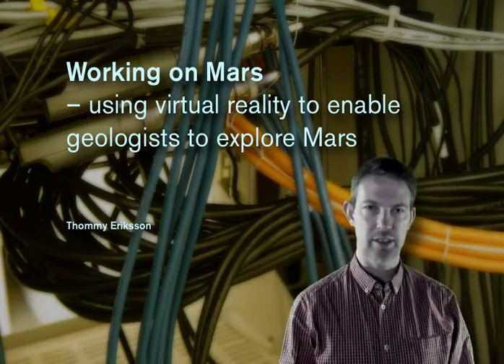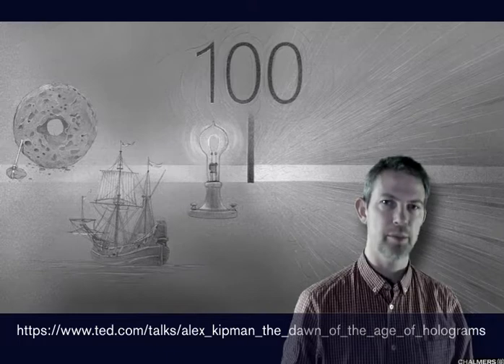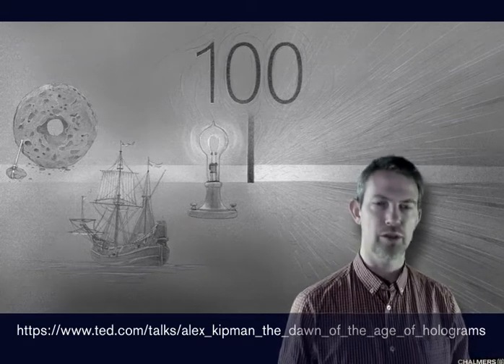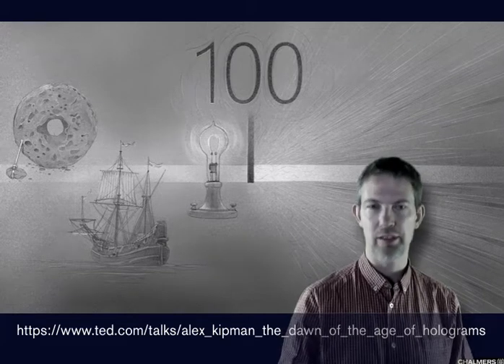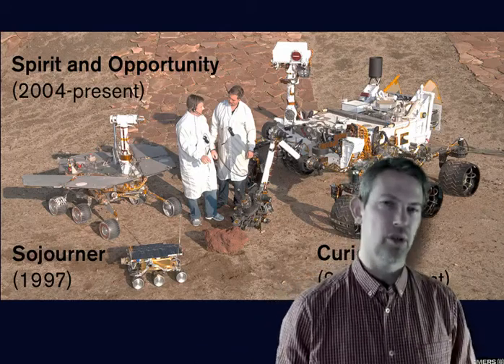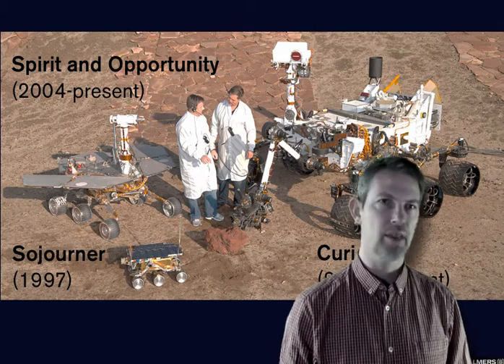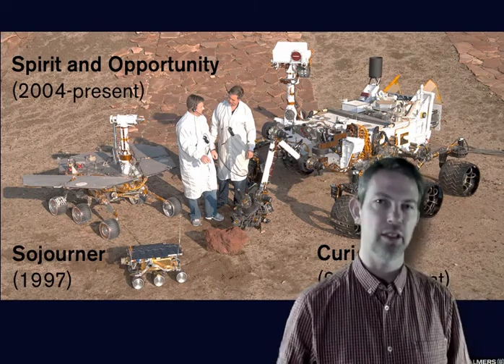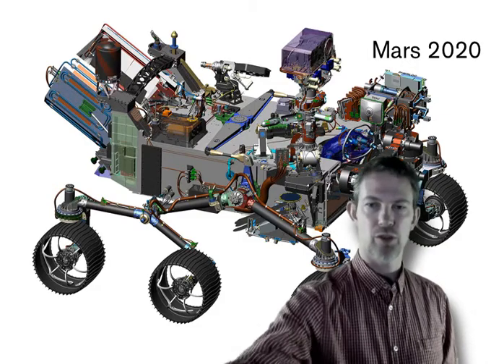Working on Mars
Using virtual reality to enable geologists to explore Mars, by Thommy Eriksson at Chalmers University of Technology